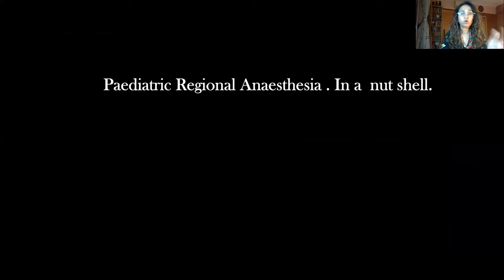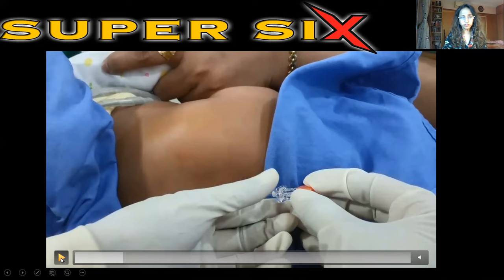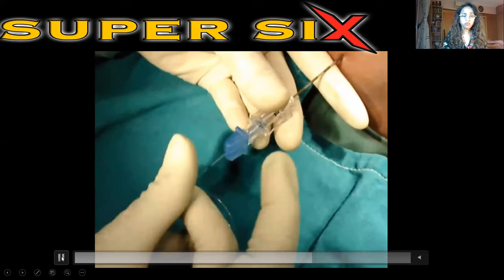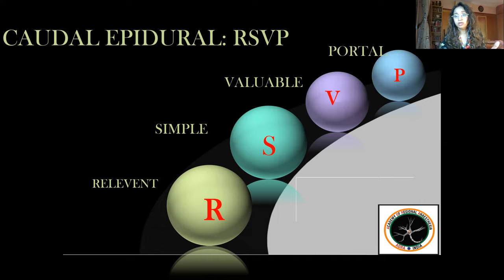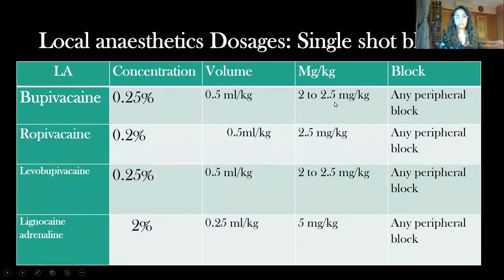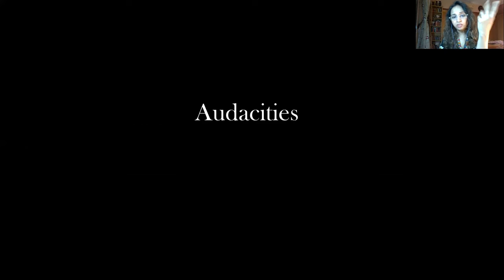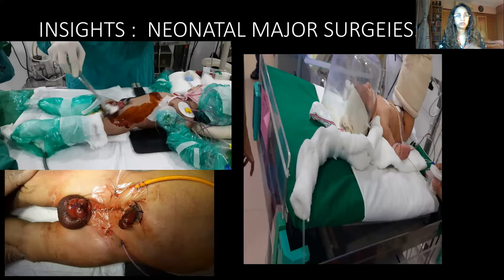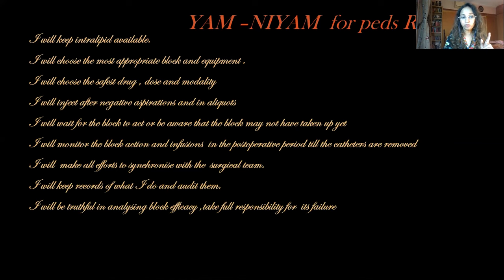Regional Anaesthesia for Infants & Children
ISA Kerala Academic Program,  Regional Anaesthesia for Infants & Children